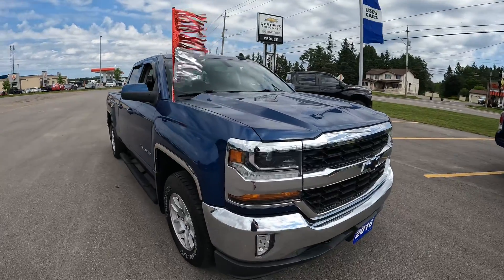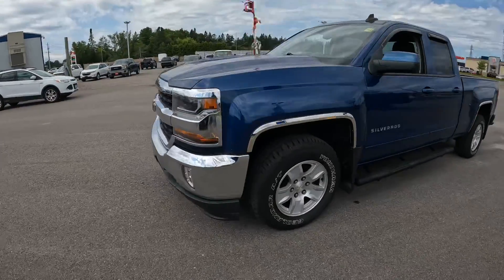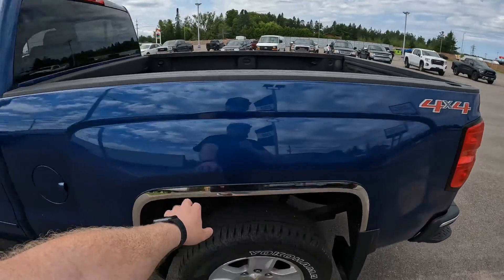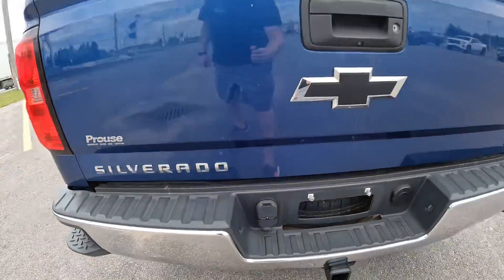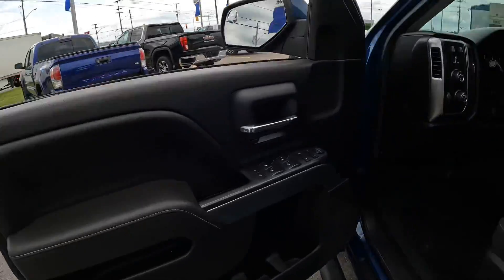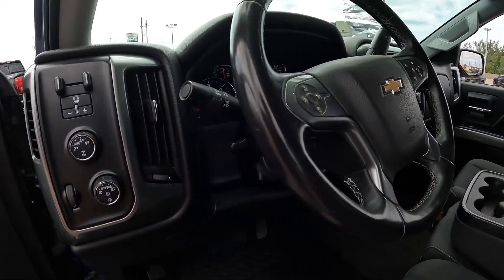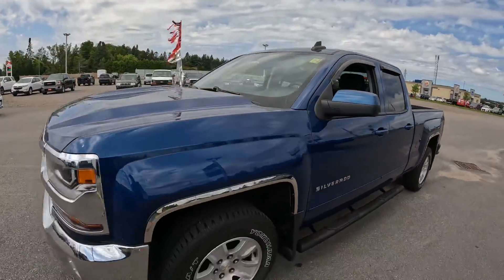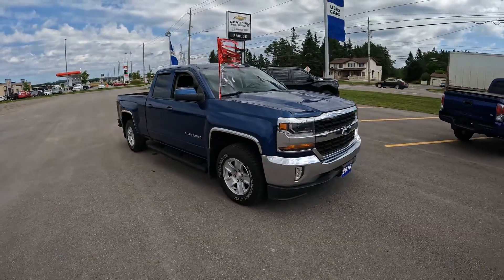2016 Chevrolet Silverado LT Double Cab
Stock number 7423-22A is this 2016 Chevrolet Silverado Double Cab LT 4x4